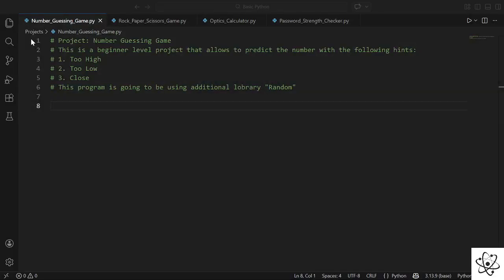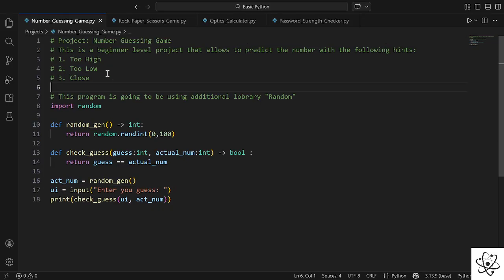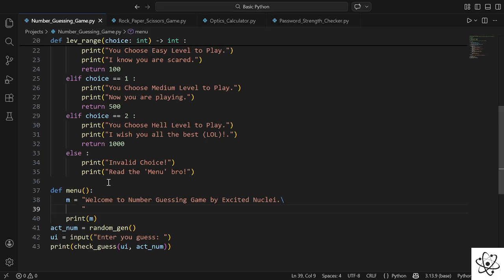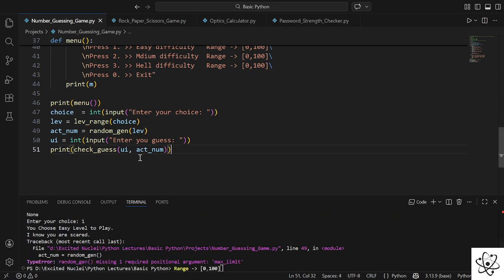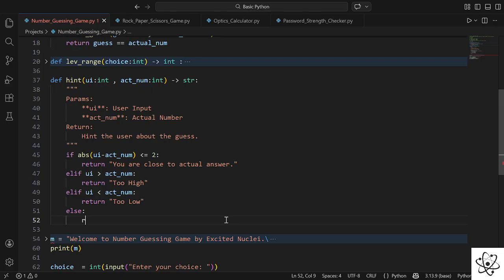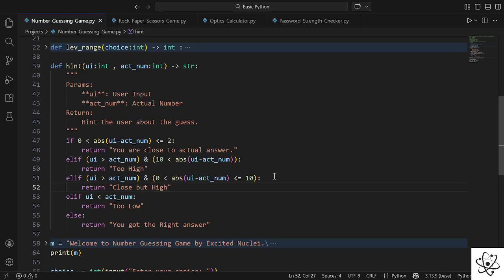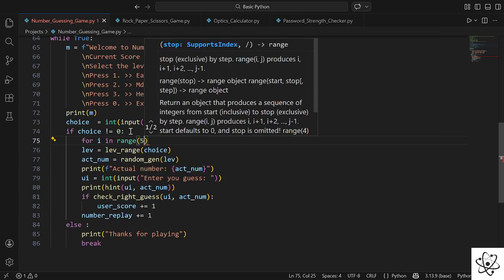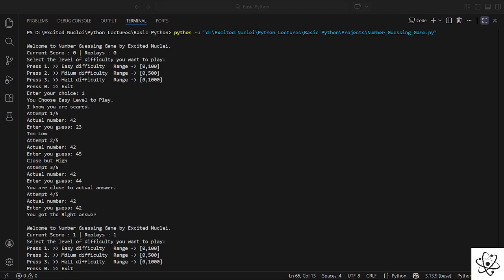Python Number Guessing Game | Beginner Python Project Explained Step-by-Step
In this video of the Python Explained Clearly series, we build a Beginner Python Project – Number Guessing Game step-by-step.

This project is perfect if you are starting your Python journey and want to practice functions, loops, conditions, and the random module in a fun way.

The game includes multiple difficulty levels and smart hints to guide the player while guessing the number.

Features of this Python Project
• Easy, Medium and Hell difficulty levels
• Random number generation using Python
• Smart hints like *Too High, Too Low, Close but High, Close but Low*
• Limited attempts system
• Score tracking and replay system

Concepts Covered
• Python functions
• Conditional statements
• Loops in Python
• Using the random library
• Beginner game logic

This project is designed to help beginners learn Python by building real projects, which is one of the fastest ways to become confident in programming.

Series: Python Explained Clearly
In this series, we simplify Python concepts so that even absolute beginners can understand them easily.

More beginner Python projects are coming soon!